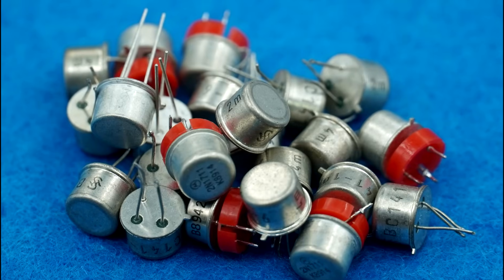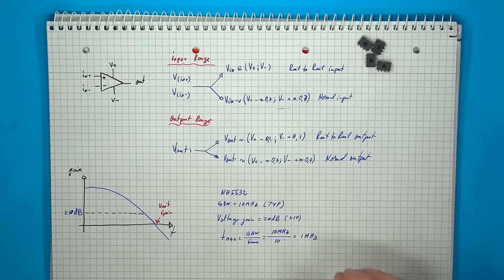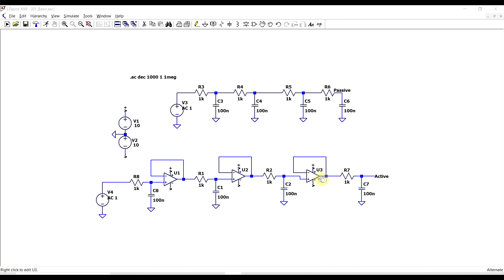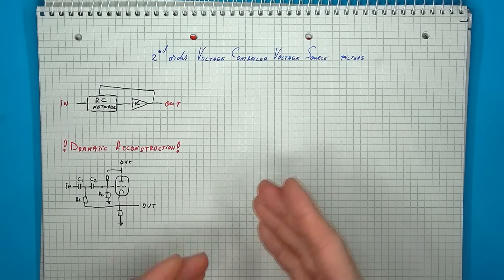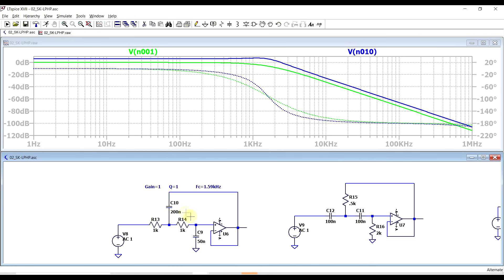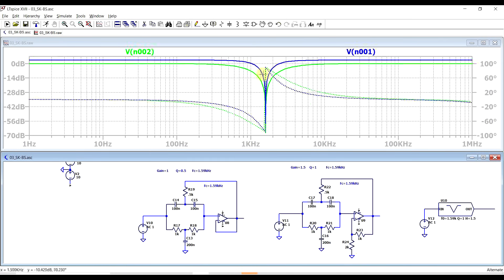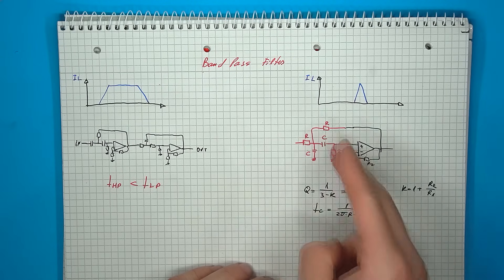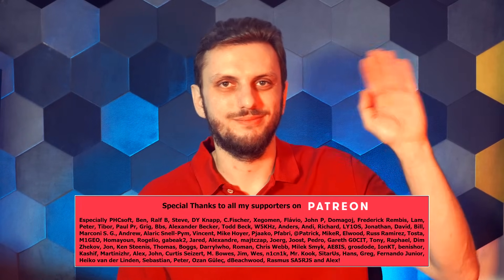Active RC-filter Basics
#221 In this video I continue looking at filters, by exploring how the basic RC filter can be enhanced by using active, amplification, elements. I look at the various limitations that are brought on by the amplification element but also the benefits and some of the special configurations that can be implemented. Active elements will allow the creation of all the types of filter response, but also will allow easy possibilities to tune the filter response.